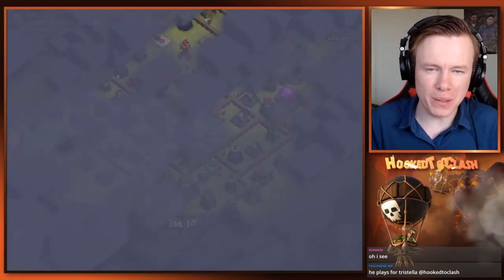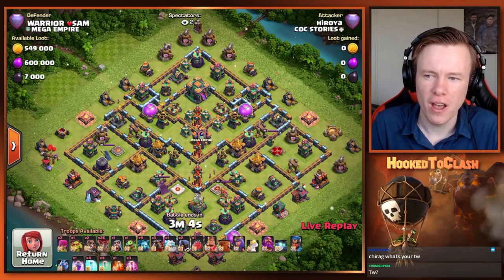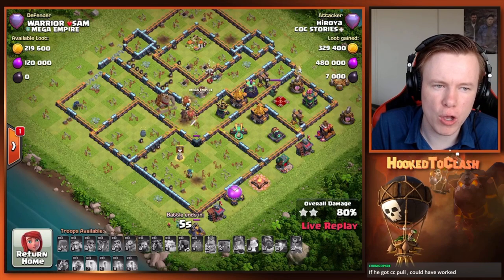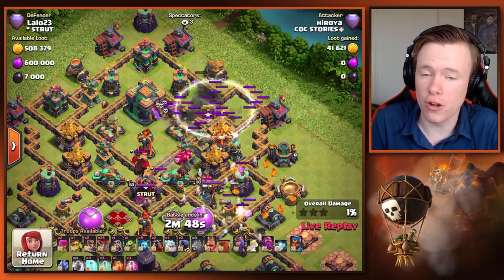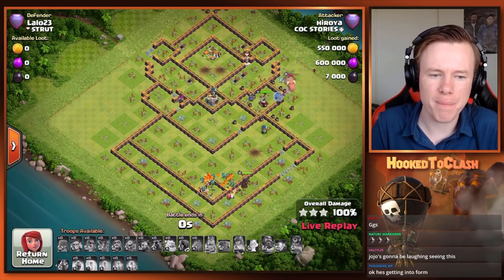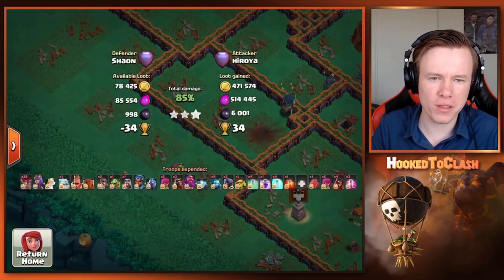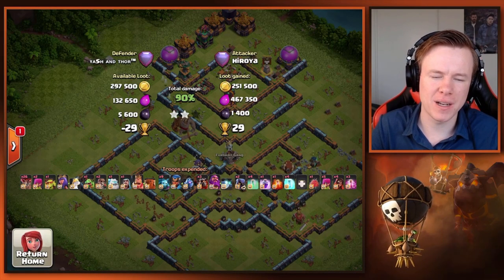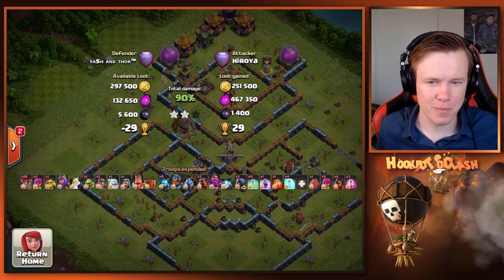Hiroya Destroys The Best Players in the World with Blizzard Lalo!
Hello there!
I'm Hooked and I am a Legends League Fanatic! If you enjoy Legends League as much as me this is the Channel for you! You will see the Best Attackers in the World on a Daily Basis, but most importantly, I hope you learn something every time you watch. :)